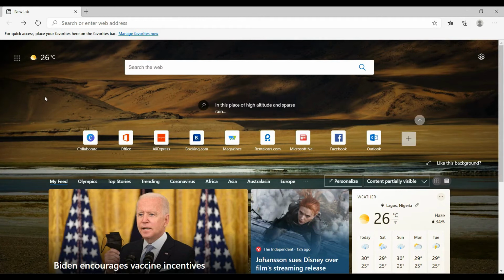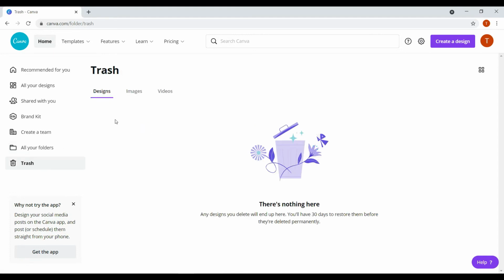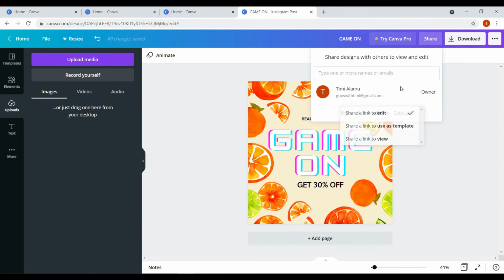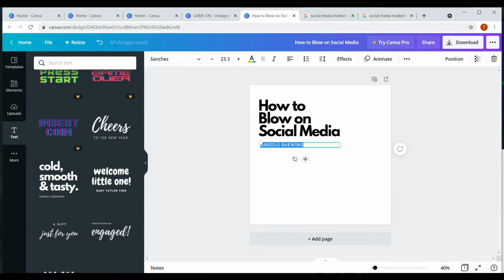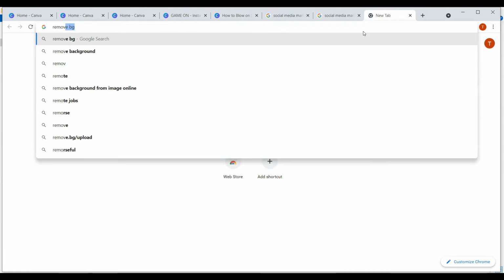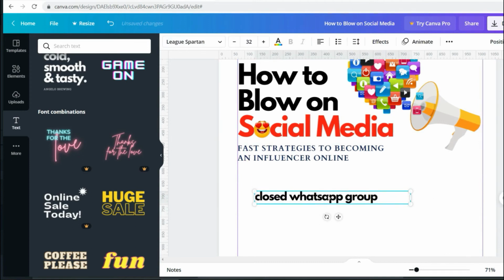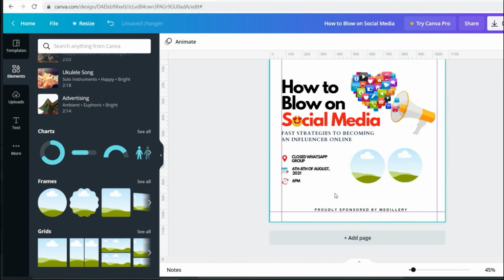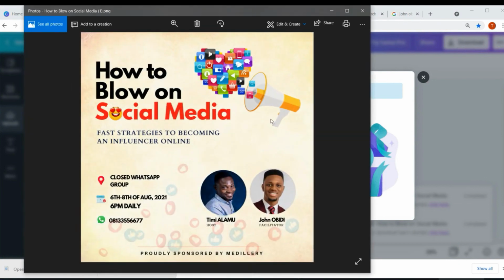Medillery Design Lecture | Creative Flyer Design Using Canva w/ Timi Alamu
Today, Timi Alamu will be sharing and teaching us on Creative Flyer Design Using Canva.

Canva is a free publishing and graphics design tool which you can use to ideate, create and publish graphics and images for social media as well as your website, blog, or any other needs outside of the online world like presentations, posters, flyers and so much more.

After you watch this video lecture, you'll be confident in creating any graphics for your business and you'll know your way around Canva.

Every designer, be it graphic designer, web designer etc needs to watch this!